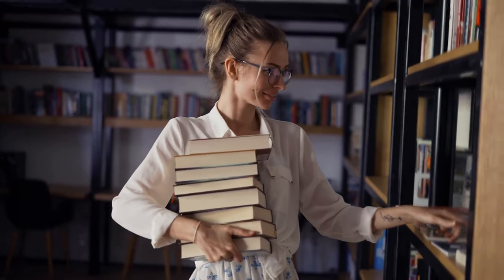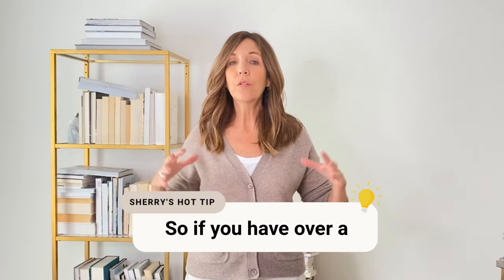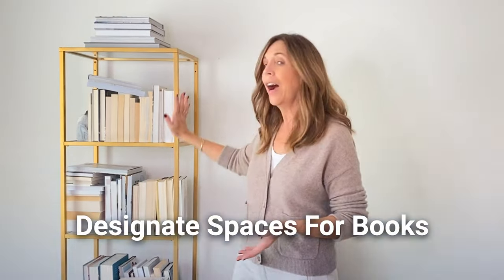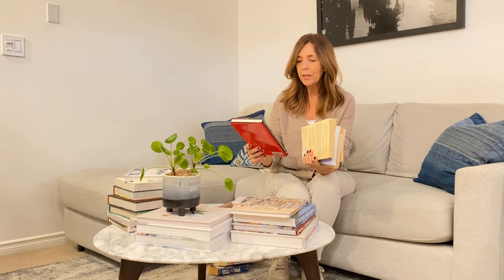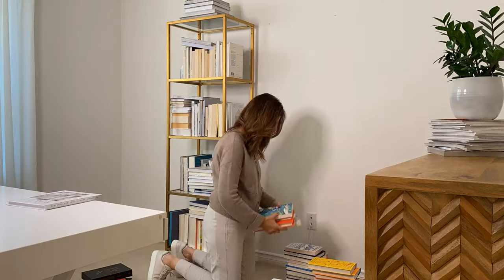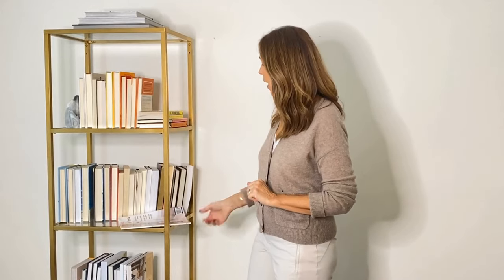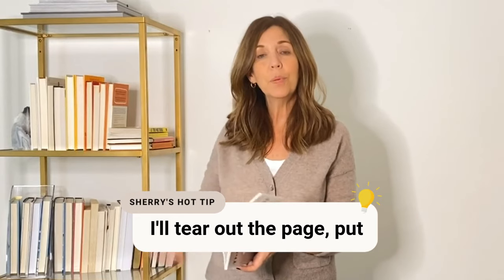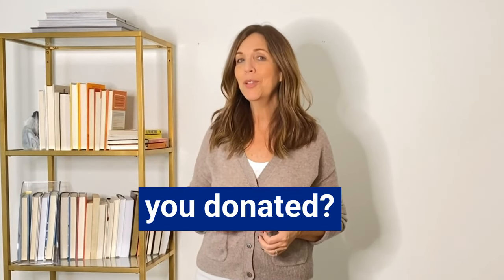Organize My Bookshelves With Me (+ Tips For Decluttering Books)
Declutter and organize your books with me as I share my favorite tips and strategies for organizing your bookshelf or rooms filled with books in the most simple and efficient way!